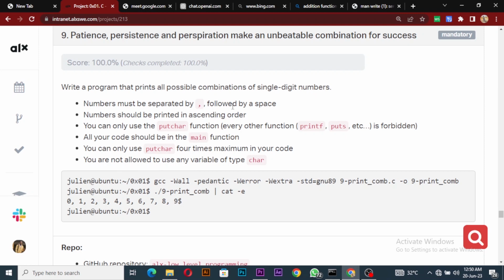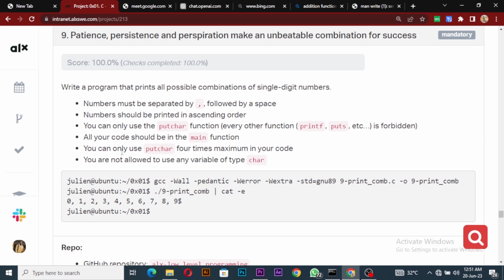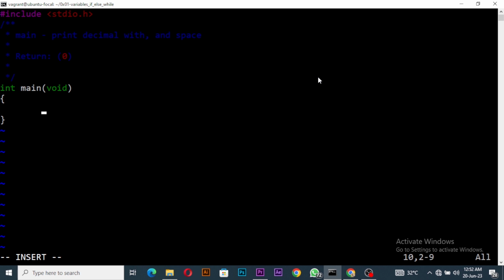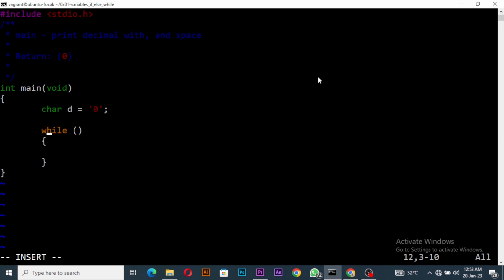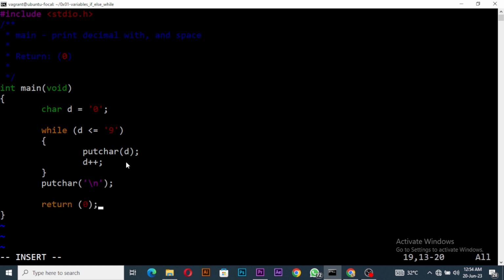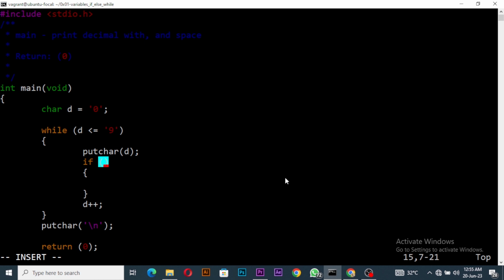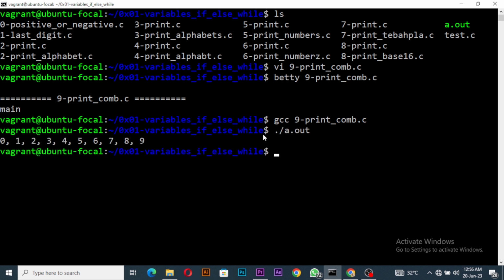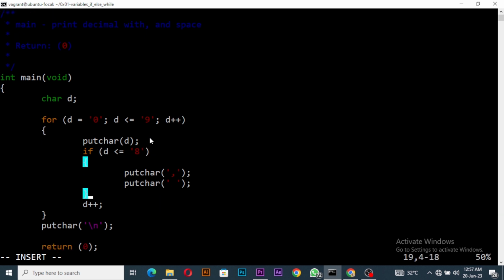9. patience, persistence and perspiration make an unbelievable combination of success || code along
C - Variables, if, else, while

9. Patience, persistence and perspiration make an unbeatable combination for success

Write a program that prints all possible combinations of single-digit numbers.

Numbers must be separated by ,, followed by a space
Numbers should be printed in ascending order
You can only use putchar four times maximum in your code
You are not allowed to use any variable of type char
julien@ubuntu:~/0x01$ gcc -Wall -pedantic -Werror -Wextra -std=gnu89 9-print_comb.c -o 9-print_comb
julien@ubuntu:~/0x01$ ./9-print_comb | cat -e
0, 1, 2, 3, 4, 5, 6, 7, 8, 9$
julien@ubuntu:~/0x01$